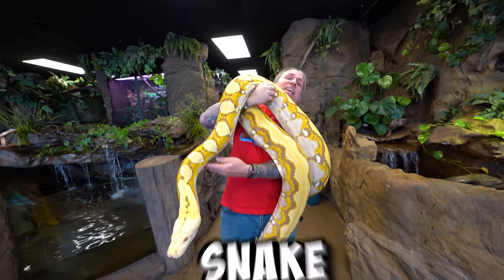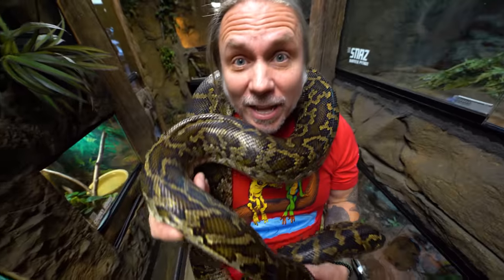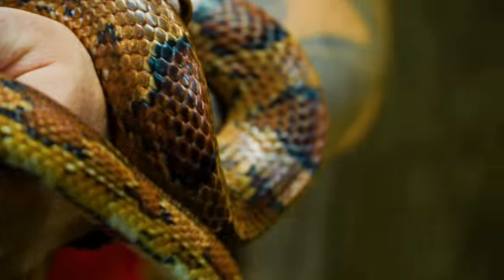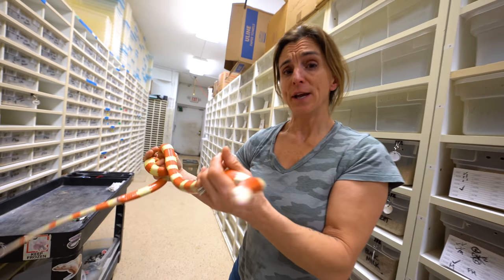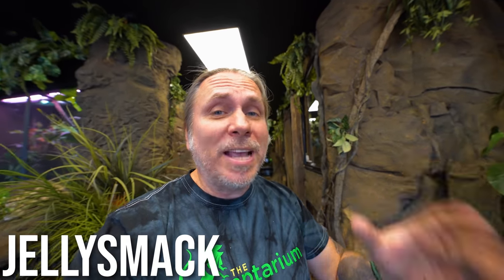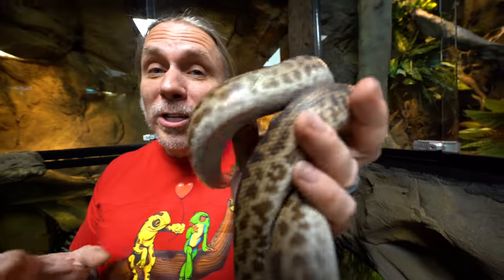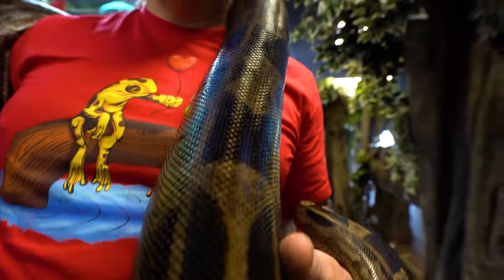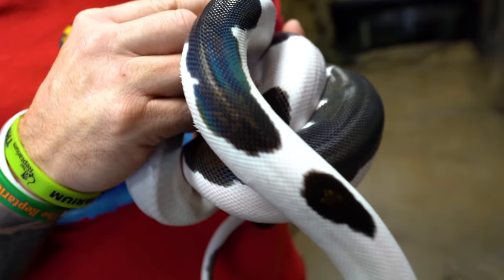Is This Smart?!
If you’re a video creator and you want to learn more about what Jellysmack can do for you, go and let them know I sent you.

↑↑↑↑↑↑FOLLOW NOAH↑↑↑↑↑↑